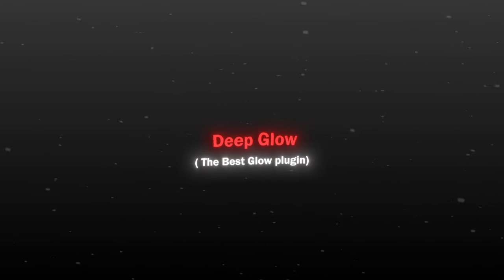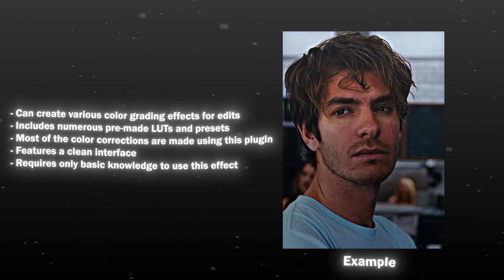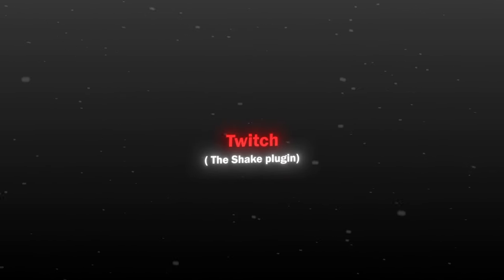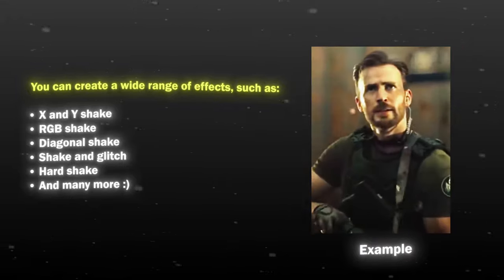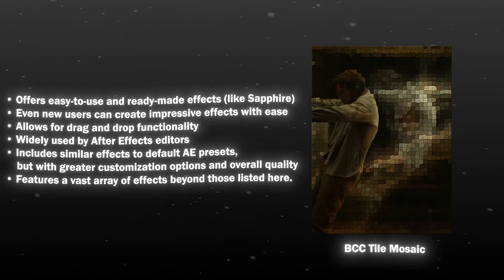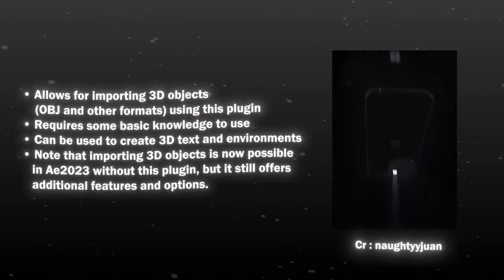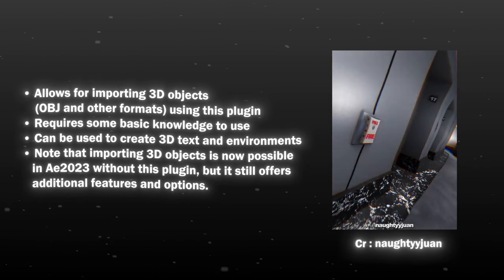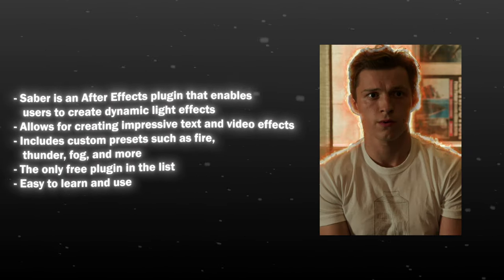What Plugins to install ? ( Explained ) ;after effects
In this video, we'll be exploring some of the best after effects plugins for beginners. If you're new to after effects and looking to add some visual effects to your videos, you'll definitely want to check out the Video Copilot Optical Flares plugin. This plugin is easy to use and allows you to add realistic lens flares to your footage, giving your videos a professional look.

Similar search keywords :

Useful plugins for after effects
what are plugins
what is twixtor
what is magic bullet looks
what is twitch
is twixtor free ?
what is element 3D
what is deep glow
what is sapphire
what is BCC plugin

Note

The information presented in this video is not intended to promote or endorse any particular product, but rather to showcase various tools and techniques that can be used in Adobe After Effects. It is up to the viewer to determine if and how they wish to use any of these tools or plugins. The creators of this video assume no responsibility for any consequences that may arise from the use of these tools."

END